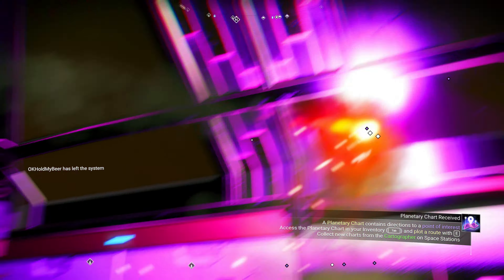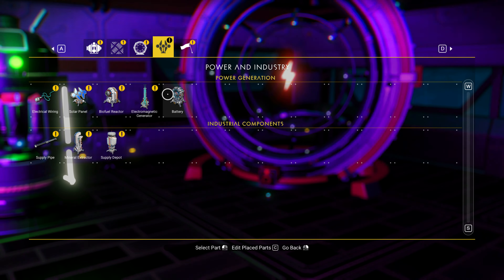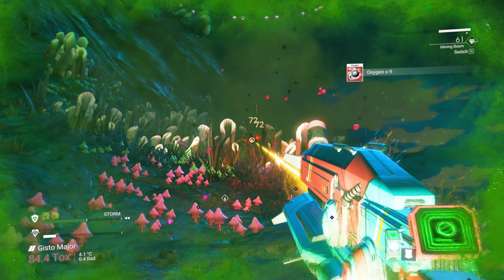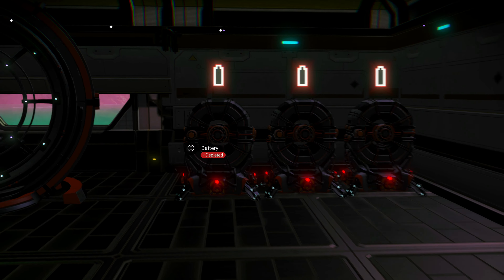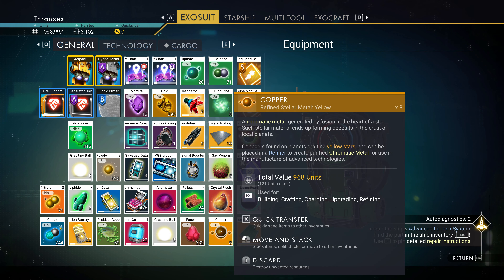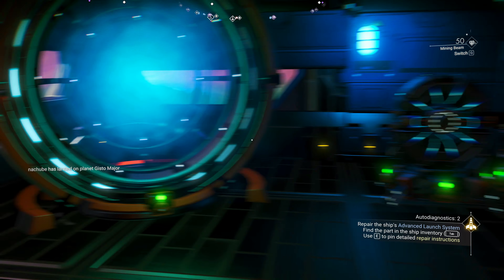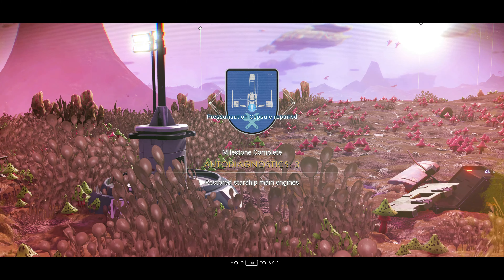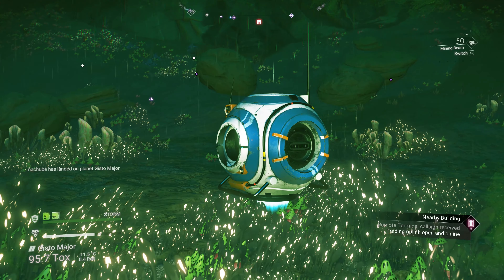Starting To Feel A Little Trapped... No Man's Sky Gameplay In 4k Episode 474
This is my No Man's Sky gameplay series.  In this episode our expedition continues.  At first I was excited, then I was confused.  Now I just feel trapped..  This experimental craft on this planet really has us stranded.  So let's get it fixed and blow this popsicle stand!

Computer Specs:

Processor: Intel Core i9-9900K.
Graphics card: Nvidia GeForce RTX 2080 Ti.
Memory: 32GB DDR4-2666.
Storage: 480GB M.2 NVMe SSD, 2TB 5400RPM 2.5”HDD.
Motherboard: MSI Z370 Mini-ITX.

Let's Play: No Man's Sky Next Through Living Ship